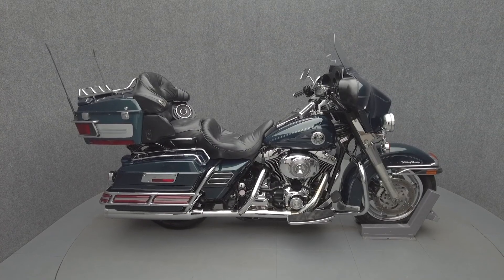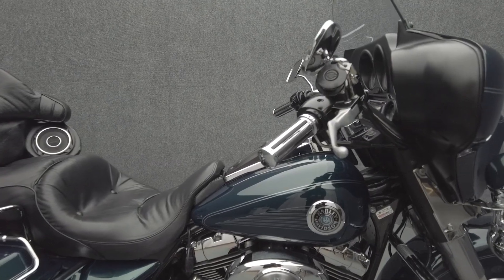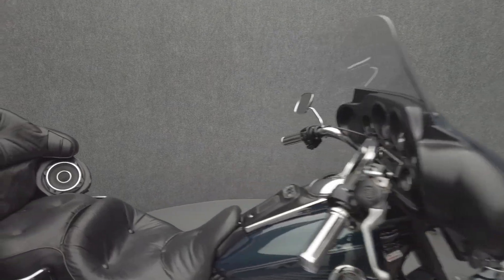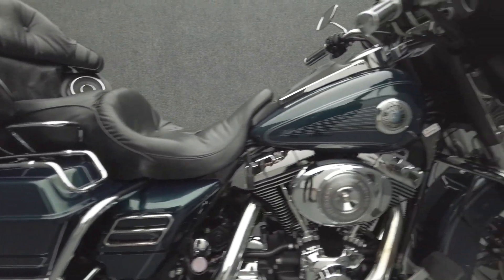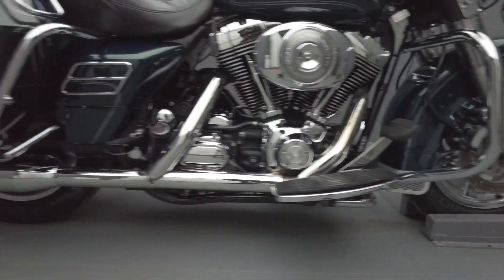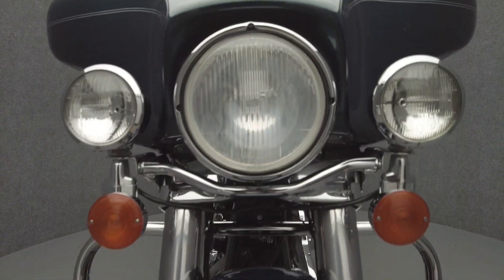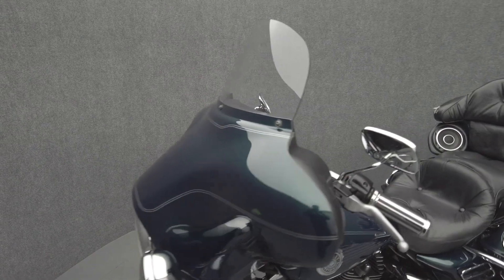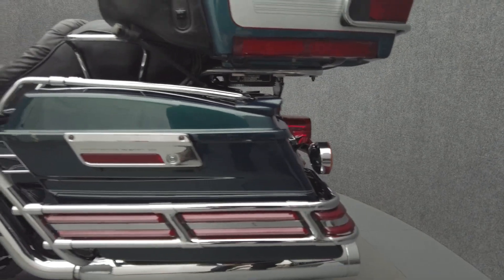2002 HARLEY DAVIDSON FLHTCUI ELECTRA GLIDE ULTRA CLASSIC - National Powersports Distributors